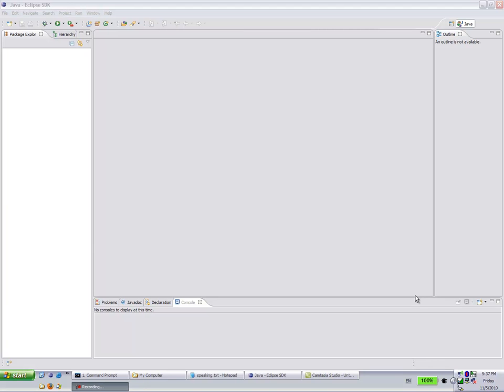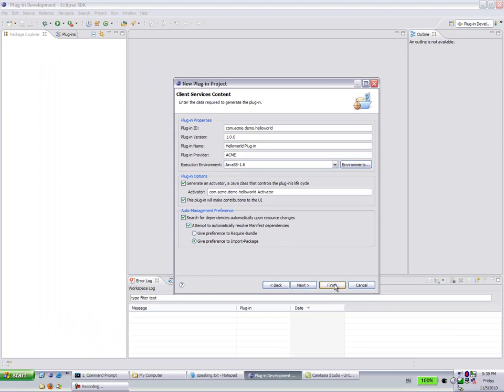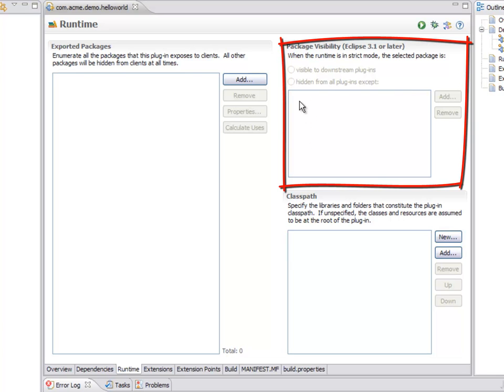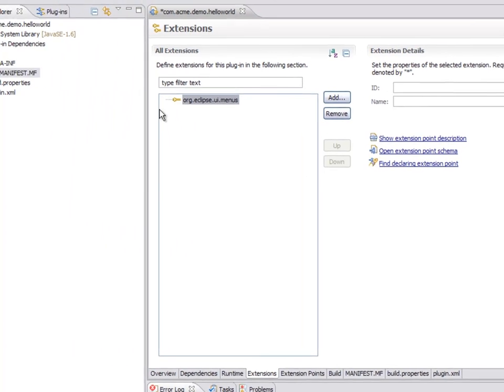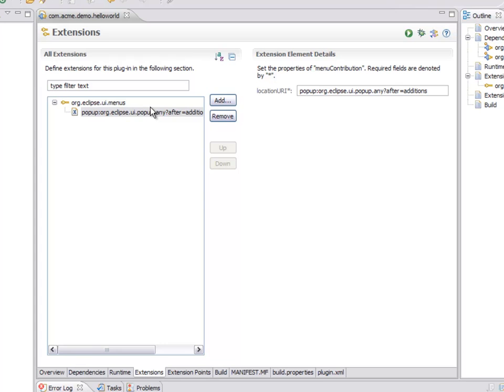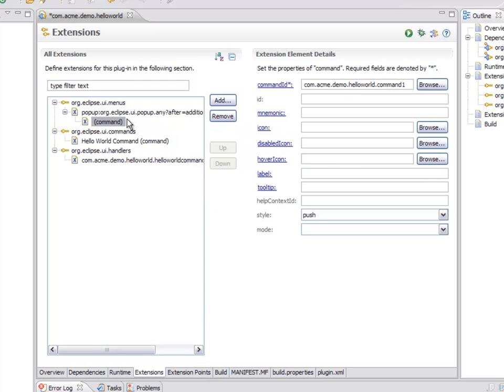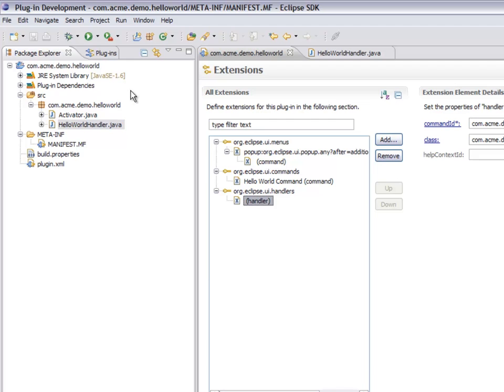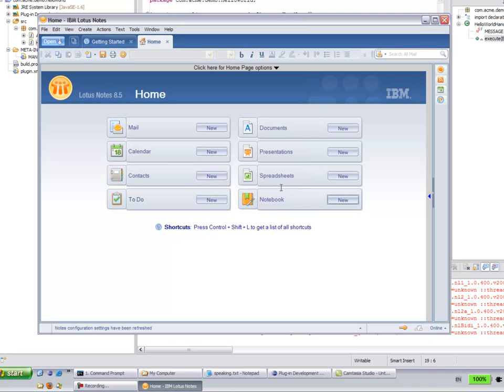Part 2: Creating Your First Plugin For Lotus Notes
Α tutorial on how to create your first plugin project for Lotus Notes.  At the end of this tutorial you will have added a new context menu to all Lotus Notes context menus.